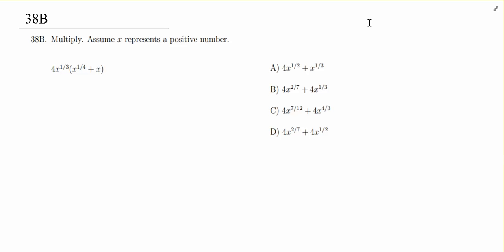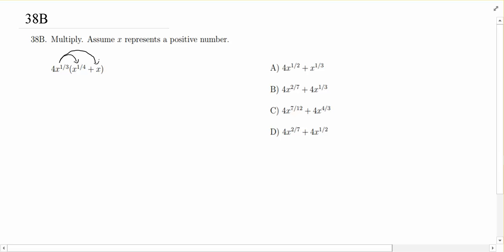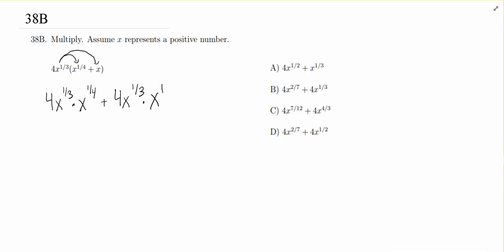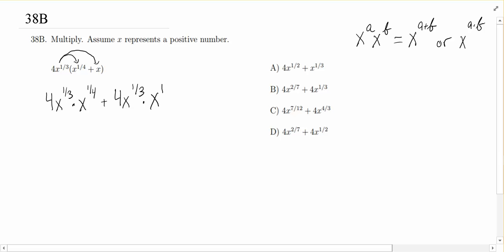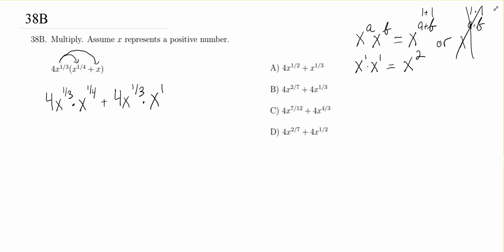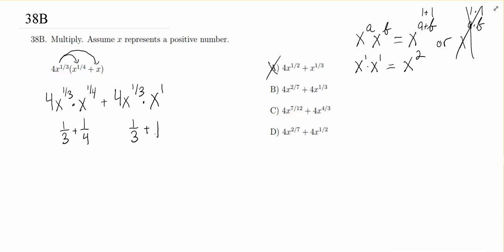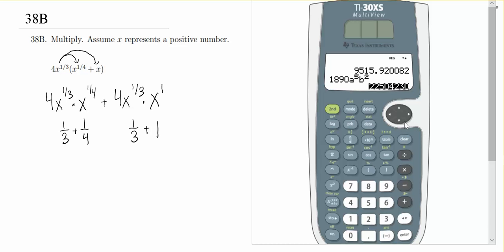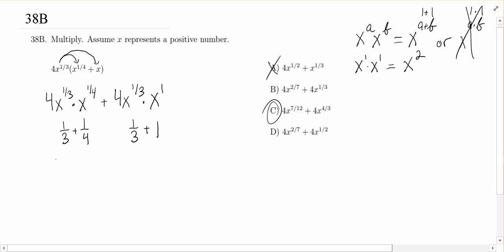113 38B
113 38B